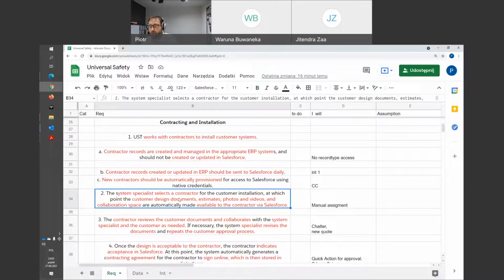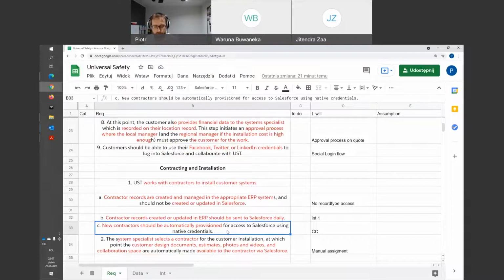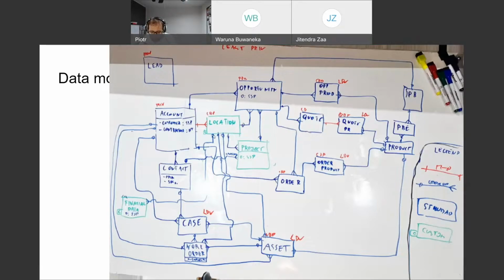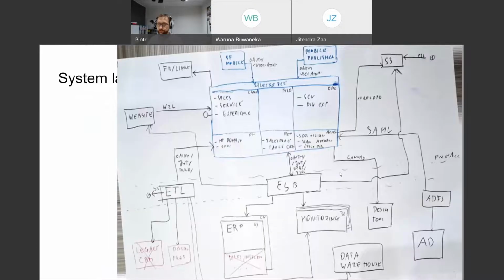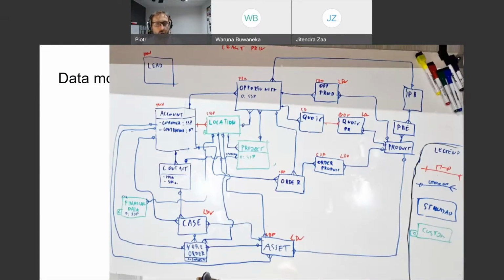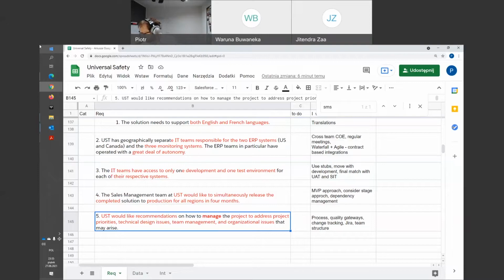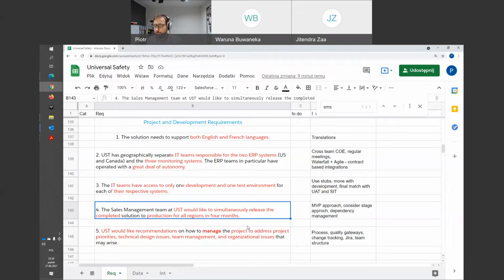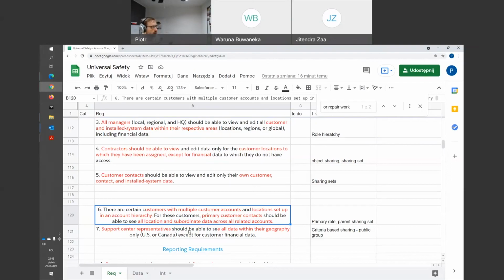Universal Safety - Q&A - Piotr Czechumski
Piotr Czechumski is a Salesforce Certified Technical Architect. This mock was recorded before his CTA board review board on Aug 27 2021 with GoF. He presented a solution for the Universal Safety scenario.

He beautifully used excel sheets for mapping requirements with solutions, a unique approach that worked for him.